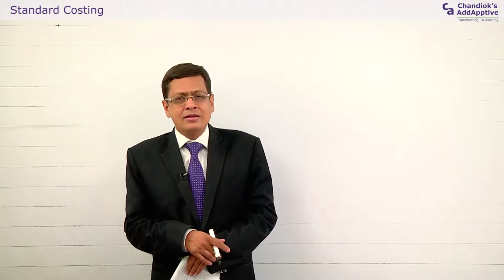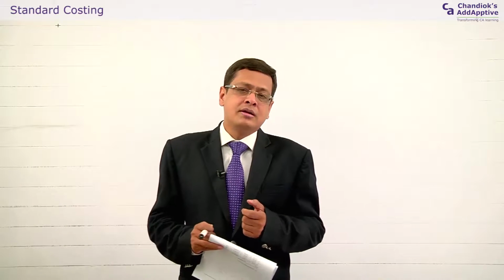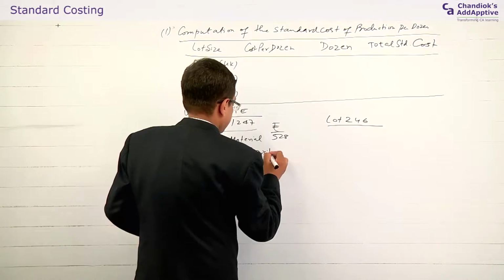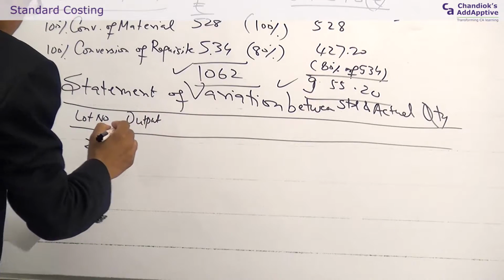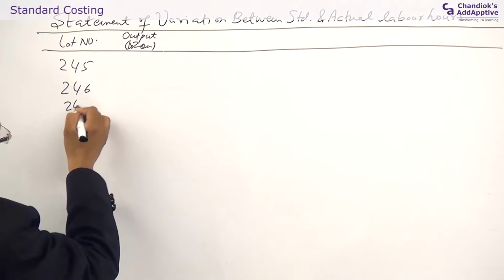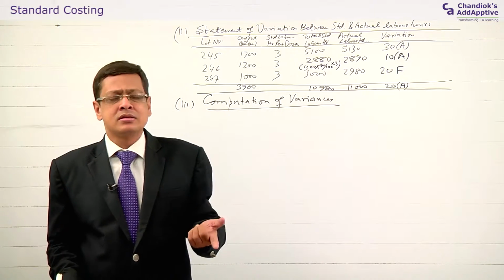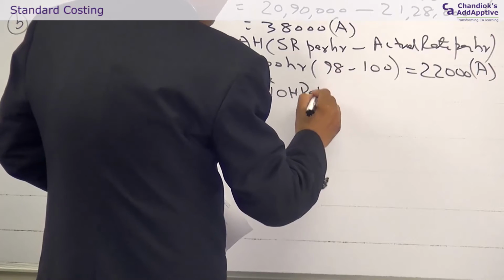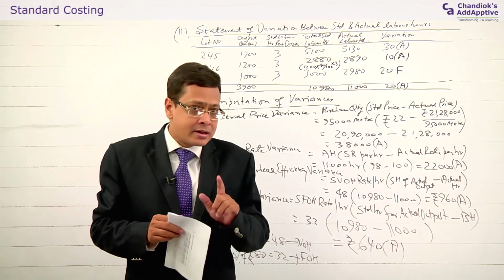CALS - CA Final Advanced Management Accounting Examination Guidance 50